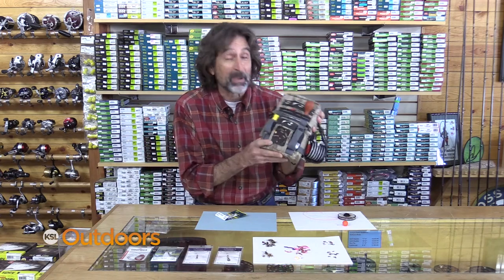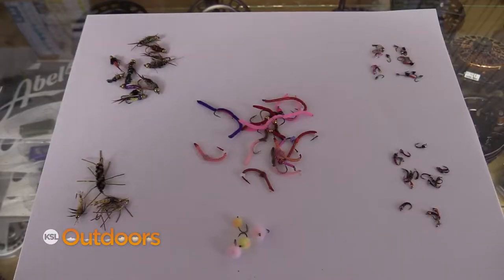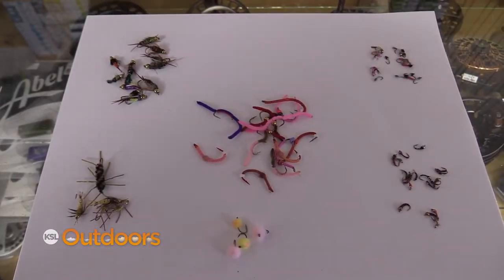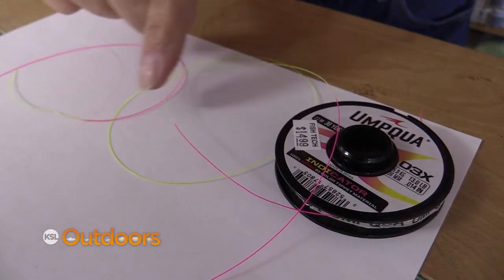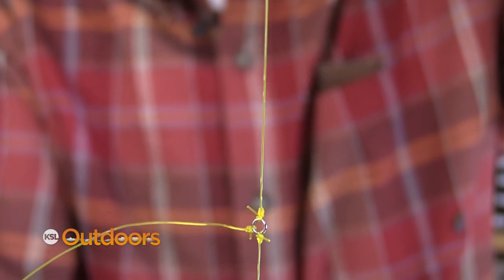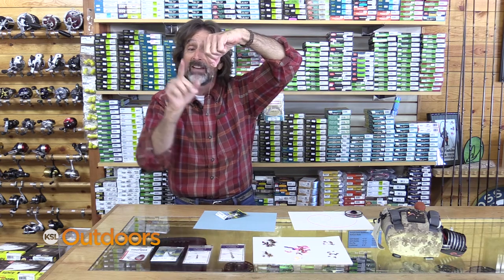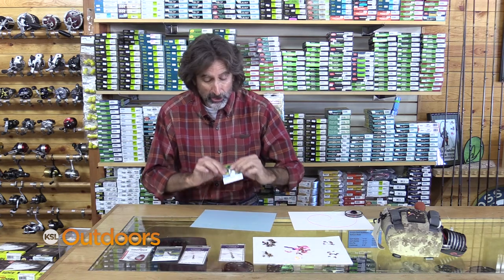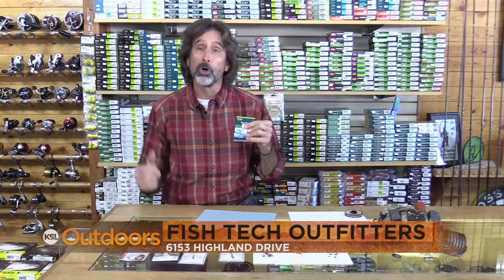Fish Tech Fishing Tip: What Flies to Use in the Winter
Mickey Anderson from Fish Tech Outfitters shows us what flies to use when winter fly fishing, especially when it's hard to figure out what they fish want to eat.